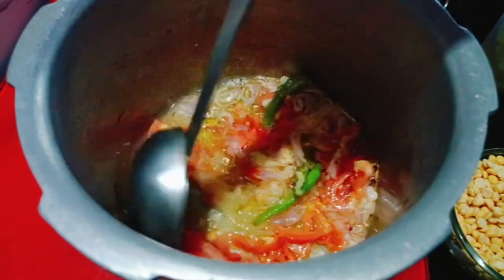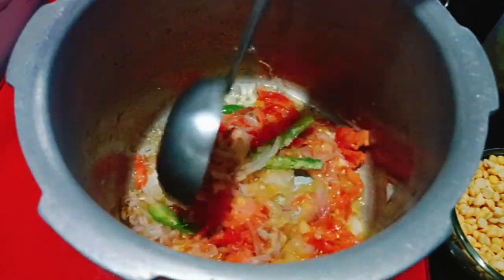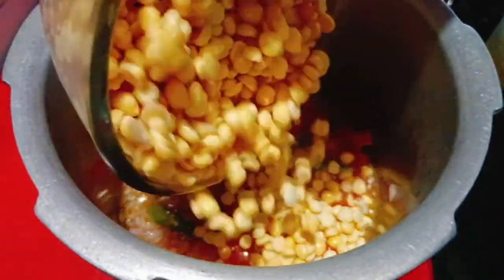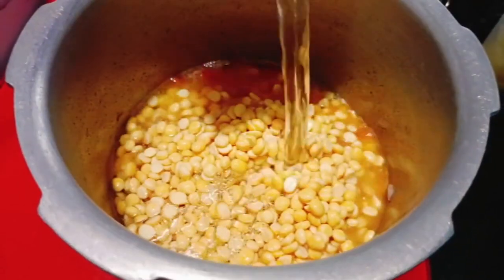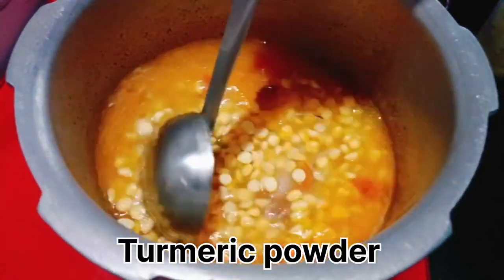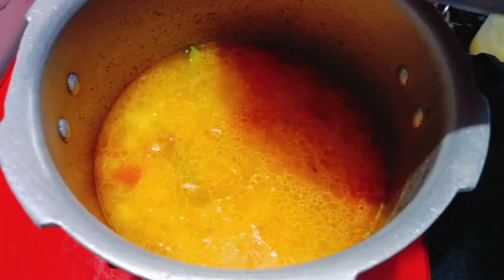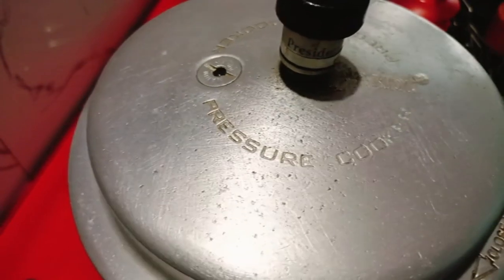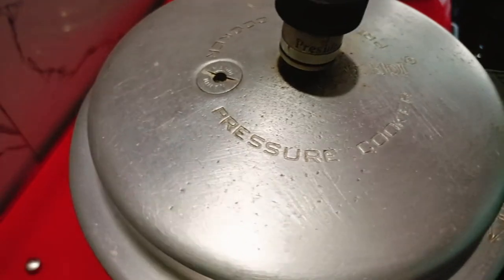Chana Dal banane ka ye tareeka dekh lijiye zindagi bhar yaad rahega | easy and tasty dal recipe 😋